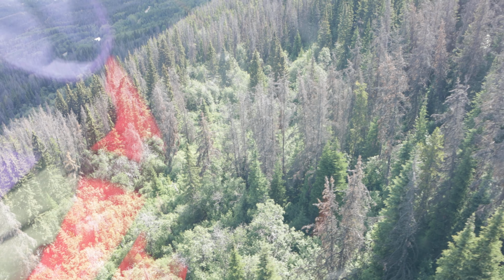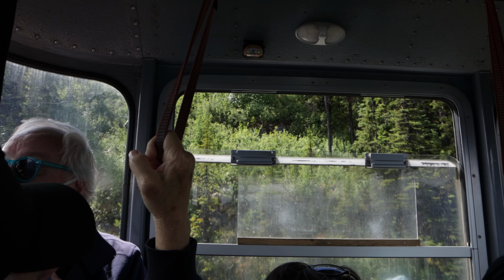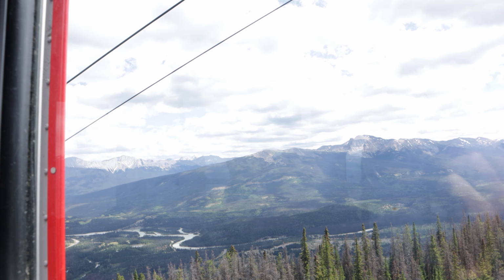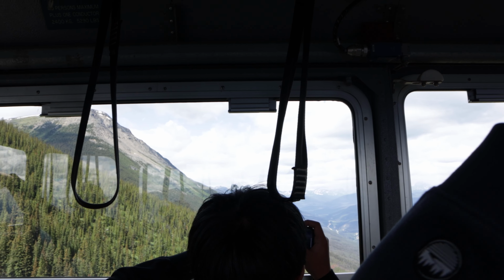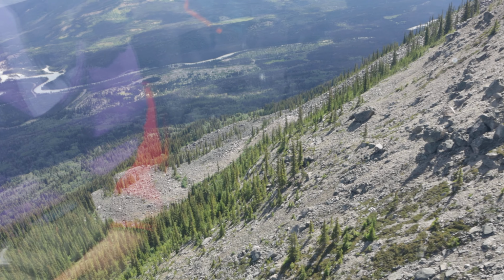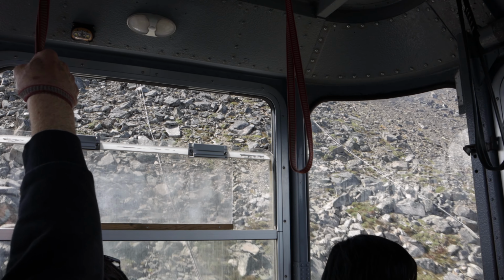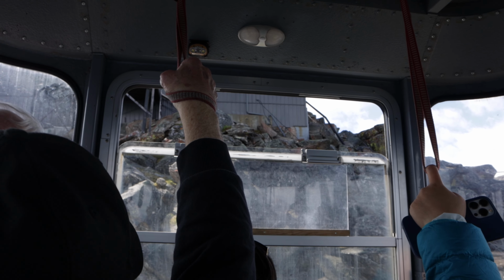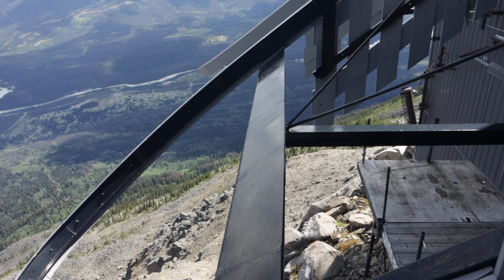Road Trip to Jasper Skytram & Hiking Whistlers Peak at Jasper National Park | Itinerary and Guide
🏞️ Explore Whistlers Peak at Jasper National Park with Jasper Skytram!

 Welcome to our official YouTube channel. Today we showcase the breathtaking beauty of Jasper National Park from an entirely new perspective - the sky! 🌲🏔️🚡

 Join us on an unforgettable journey as we take you on a virtual ride aboard the Jasper Skytram, the highest and longest aerial tramway in Canada. Soar above the towering peaks, lush forests, and pristine lakes, all while experiencing the thrill of being suspended in the sky.

 Jasper Skytram at Jasper National Park is a must-visit destination that offers panoramic views that will leave you speechless. Discover the park's beauty from a unique perspective and create memories that will last a lifetime. Your journey to the sky starts here – Jasper Skytram, where breathtaking views meet unforgettable moments. 🏞️🚡

 Whistlers Peak, located within the breathtaking expanse of Jasper National Park in the Canadian Rockies, is a pinnacle of natural beauty and awe-inspiring vistas. Rising to an elevation of 2470 metre, this iconic peak offers visitors an opportunity to immerse themselves in the rugged grandeur of the surrounding wilderness.

 From the summit of Whistlers Peak, adventurers are treated to panoramic views that stretch across the sprawling valleys, winding rivers, and majestic mountain ranges that define Jasper's landscape. The journey to the peak may involve a rewarding hike or a memorable ride on the Jasper Skytram, offering a variety of experiences for all levels of explorers.

 Whether you're seeking a serene moment of contemplation amidst nature's splendor or a thrilling adventure that connects you with the pristine outdoors, Whistlers Peak promises an unforgettable encounter with the untamed beauty of Jasper National Park.

PS. Do not miss out having lunch at the Summit Restaurant. The queue takes a bit of a chunk of your time but its well worth the visit. They offer a pretty decent menu with an amazing view!

Don't miss a single moment of our incredible journey through Jasper National Park. Connect with fellow nature lovers in the comments section and share your thoughts and travel aspirations. 👍